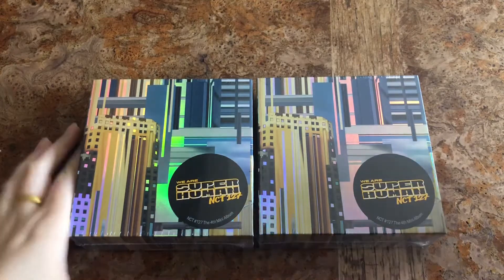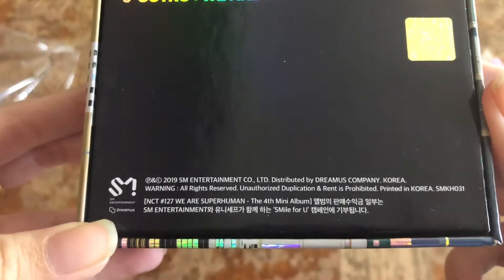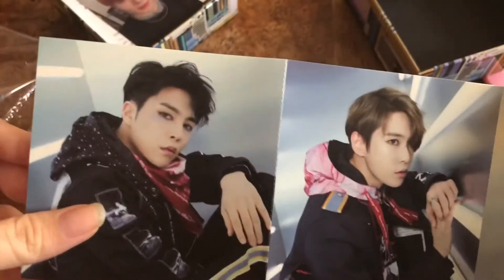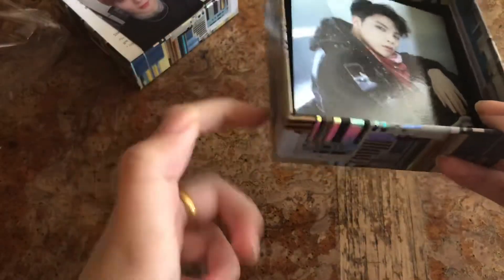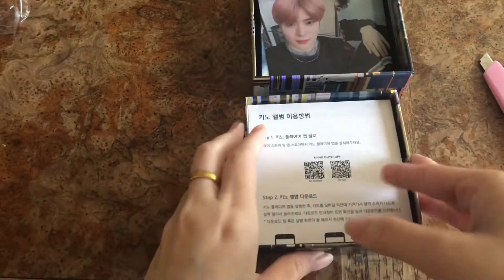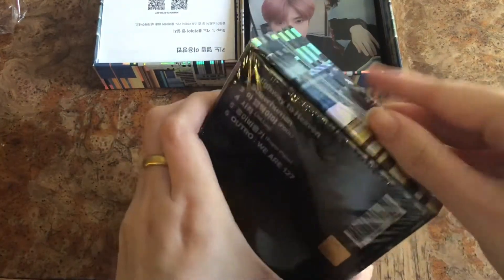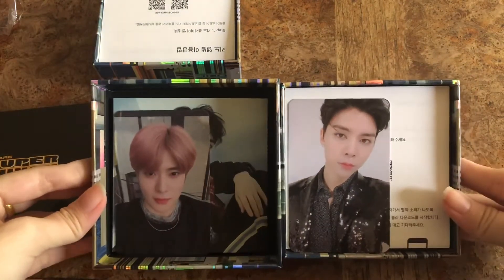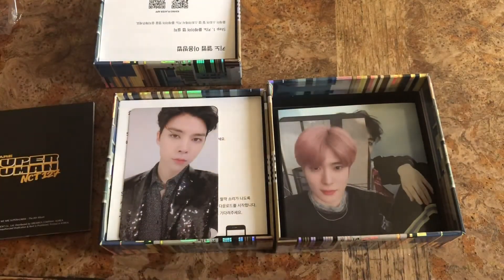NCT 127 엔시티 WE ARE SUPERHUMAN KIHNO UNBOXING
ｏｐｅｎ░ｆｏｒ░ｄｅｓｃｒｉｐｔｉｏｎ~

Hello!
The unboxing of nct 127 we are superhuman kihno is here! I'm so excited to share with you guys this unboxing! I ordered 2 copies from Amazon and 1 from Ebay (which  is on the way).
Each copy comes with a poster + photocard + standing photo + kihno kit. The poster wasn't shown since it was HUGE, but it came if you ordered first press.